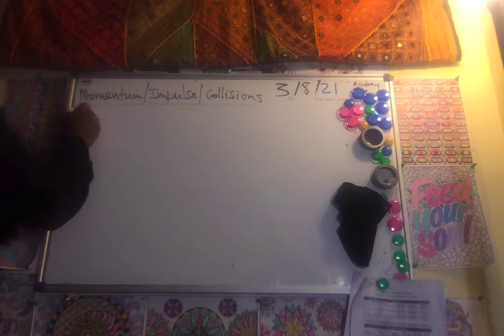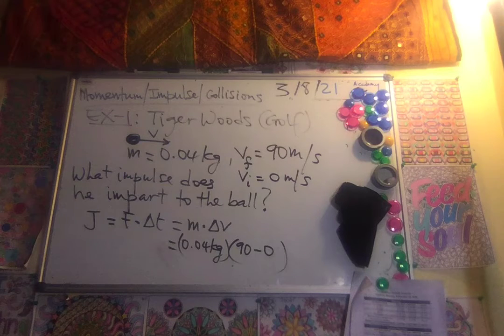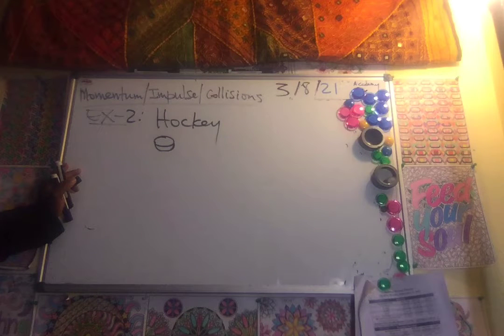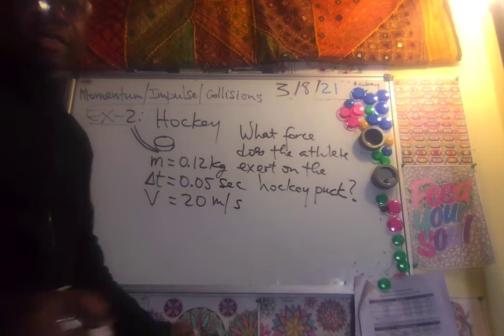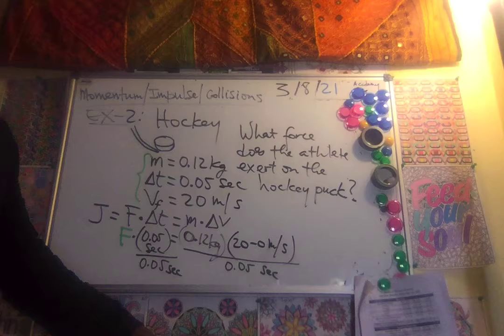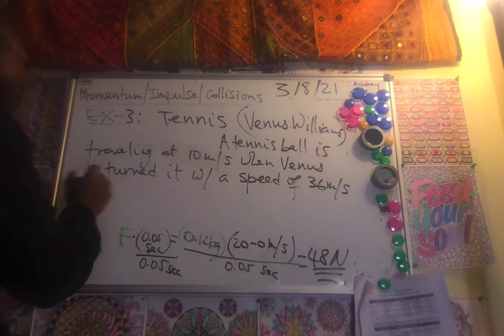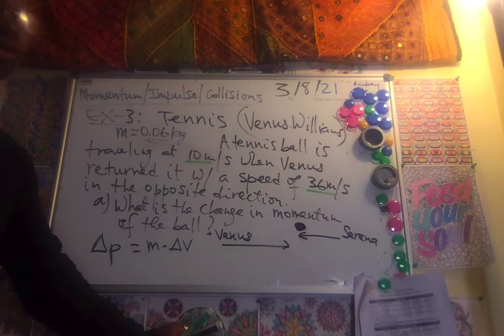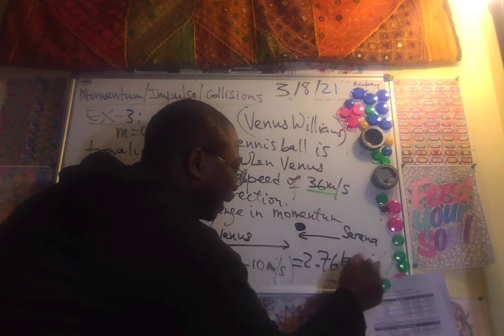Notes on Momentum & Impulse on March 8 21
Problem solving on momentum and impulse